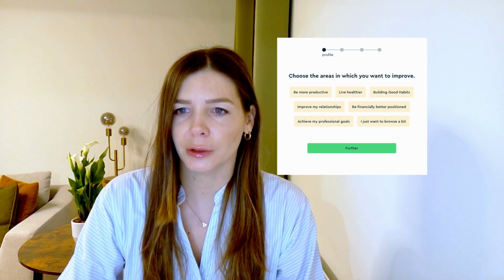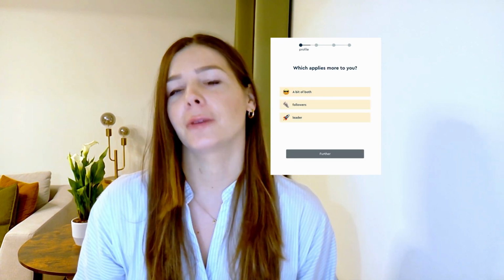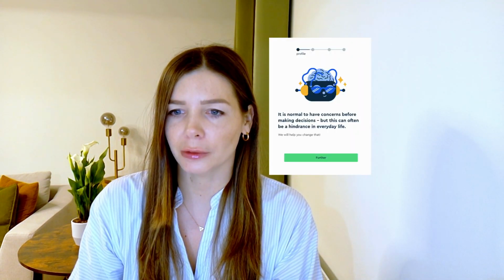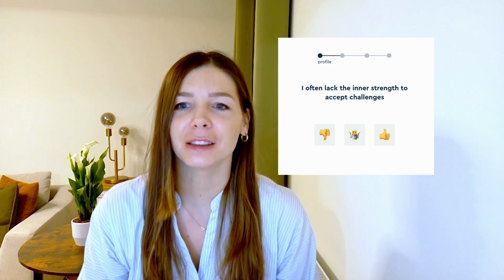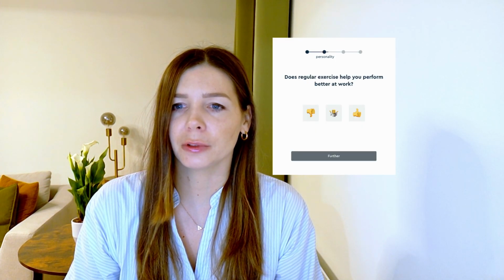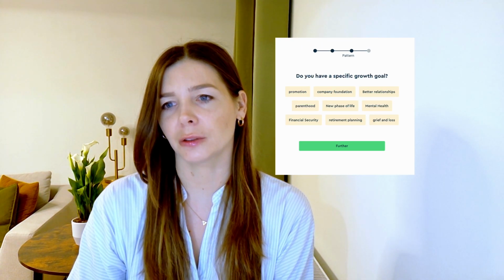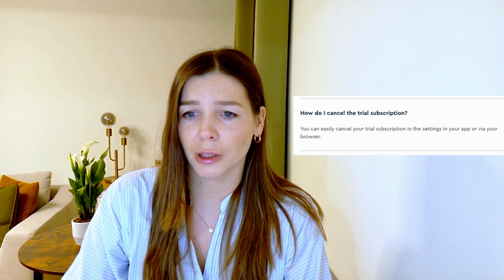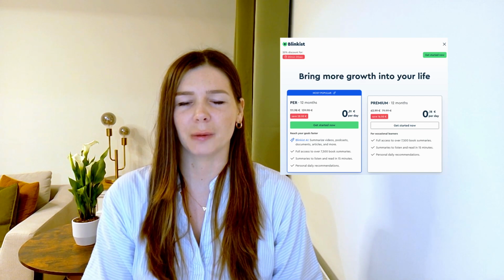This Is How a Bad User Journey Kills CRO - Blinkist Example - Product Managers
Ever feel like your product decisions are just educated guesses? What if you could see exactly how users feel at every step of their journey—beyond just the conversion funnel numbers?

In this video, we’ll break down User Journey Mapping for Conversion Rate Optimization (CRO) and Product Management by focusing on user emotions rather than just drop-off rates with an example from Blinkist (translated landing page using Google Translate Chrome Extension). You’ll learn how to create a user journey graph that visualizes customer frustration, excitement, and hesitation—helping you pinpoint friction points and optimize the experience for higher conversions.

📊 Whether you’re a product manager, or CRO specialist, this approach will help you make data-driven decisions with empathy—and drive real business impact!

🔹 Topics covered:
✔️ What is User Journey Mapping?
✔️ How emotions drive user behavior
✔️ How to map emotions throughout the user experience
✔️ Using emotional insights to optimize conversion rates

🚀 Stop guessing—start optimizing based on real user emotions!

Chapters

00:00 Intro
00:15 What is the User Journey
00:28 Benefits of the User Journey mapping
00:52 How we make decisions
01:11 Understand by mapping the User Journey
01:37 Why User interviews aren't always the answer
02:04 Experiment from "Predictably Irrational" affecting user interviews
02:33 Another approach to understand what the user is feeling
03:16 Contexts defines the user persona
03:27 The selected user persona
03:48 Blurring vision and checking content
04:04 Querying the keyword & triggering the ad
04:10 The Landing Page
04:20 The User Survey
06:04 The impact of negative affirmations
06:24 The order of responses matters
07:07 Best way to write survey statements
08:34 No way out
08:53 Creepy questions
09:33 Survey suggesting life changes
10:27 Do you often feel like you're not good enough
09:30 Survey suggesting life choices
10:35 Prompt for a therapy App
11:11 Goal is not available
11:32 Communication in growth plan
11:37 Homepage
13:01 CTA prompts survey
13:54 Too many use cases in a review (can feel fake)
14:05 App in numbers
14:21 App download is not prompted
15:40 Repetitive wording
15:55 More numbers
16:07 Reviews disclaimer
16:34 The stats
17:01 Banner with companies
17:30 Is it the right use case?
17:45 Different numbers in various places
18:12 Nonresolution in FAQ
18:30 Motivate the right behavior
18:50 90% of Users stay above the fold
19:04 Not possible to register
19:09 Prices page
19:45 Unclear discount conditions
19:58 Blinkist AI
21:02 My feelings in the User Journey
21:29 User Journey Map - Google Sheets
23:30 Non targeted journeys lead to more pain points
24:30 Big problem: not possible to register
25:07 Outro

Questions:
What is CRO? What does CRO mean in ecommerce? What is an example of CRO? What is Web CRO? What is CRO in digital marketing? What does CRO mean? How to learn CRO? Was bedeutet CRO für Digital? Was ist CRO im digitalen Marketing? Was ist der CRO-Prozess? What is the user journey? What is user journey mapping? How to make an UX journey map? What is an UX journey? What is journey mapping in agile? What is the difference between user journey and user map? How do I run a user story map? What is the user journey structure? How to identify user journey? What is another name for user journey? What is a user workflow? How to make a user journey? What is user flow mapping? What is the user journey diagram? What is user journey analysis? What are the 7 steps to map the customer journey? What is user path analysis? How to evaluate a user journey? How to analyze the customer journey? What is the user journey with emotions? What are emotional journeys?  How to do emotional mapping? What is an emotional journey map? What is empathy mapping in UX?
What is a user flow? How can I improve my user journey? What is the user journey diagram?